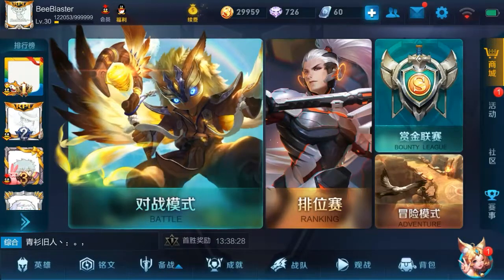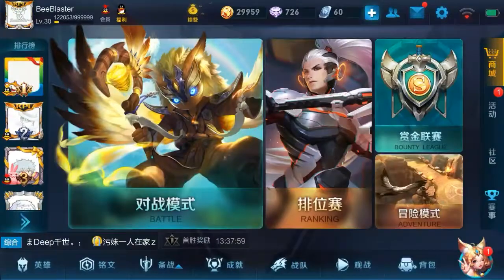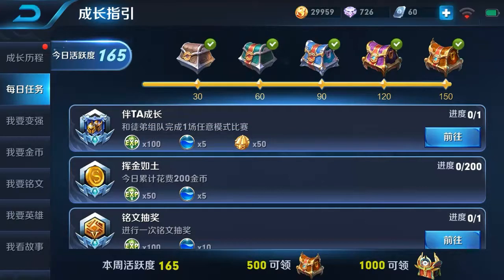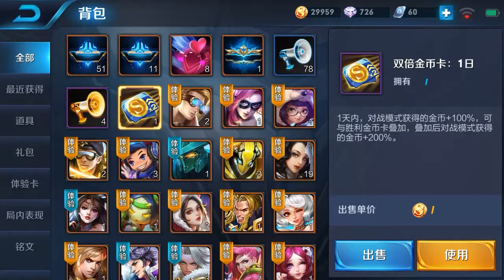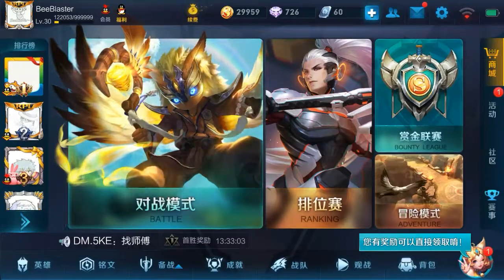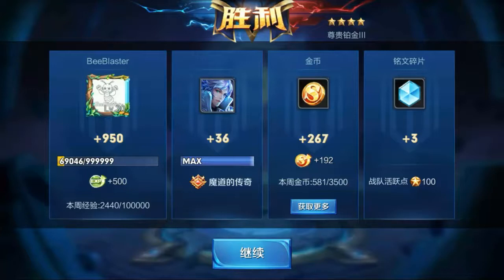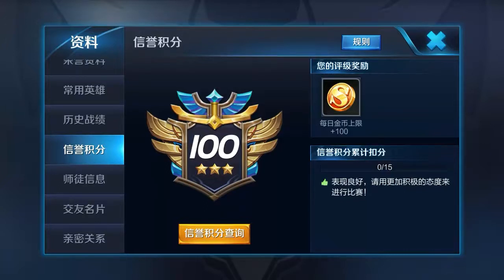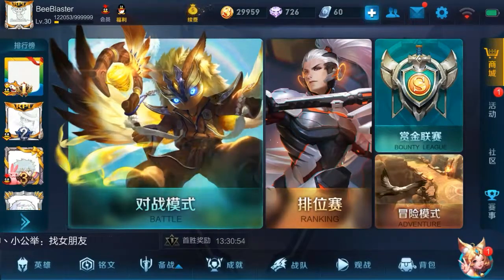Beginner's Guide to King of Glory Part 13: The Fastest Way to get Gold!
Here it is guys! The fastest and most efficient way to get gold! Daily Missions will be translated soon as well :)